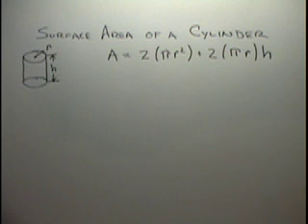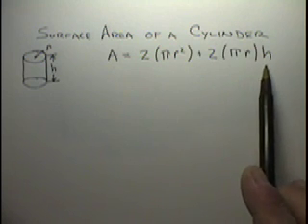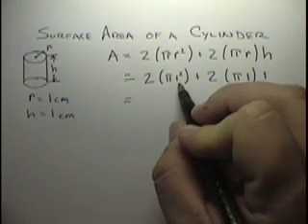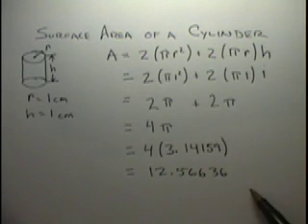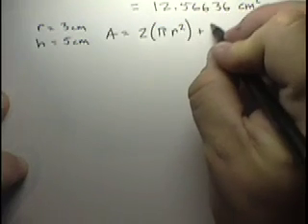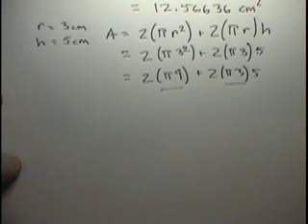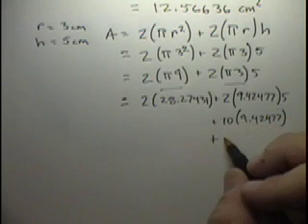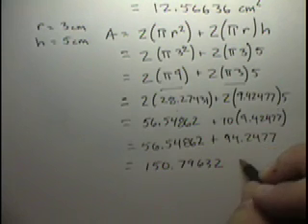Surface Area of a Cylinder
Demonstration on how to solve for the surface area of a cylinder.